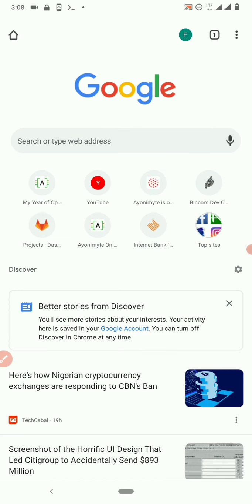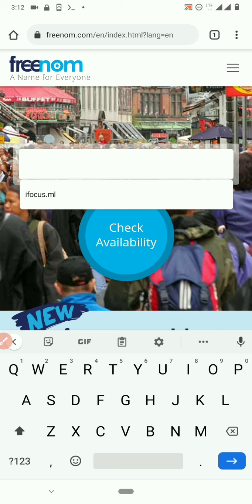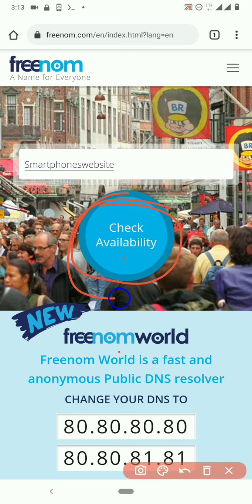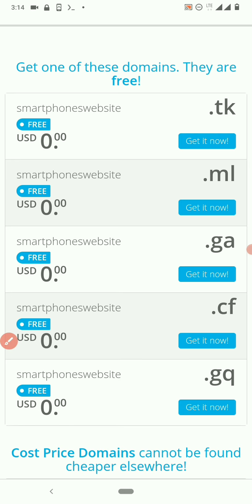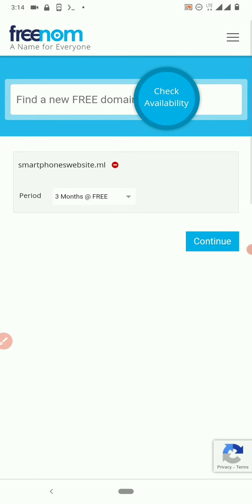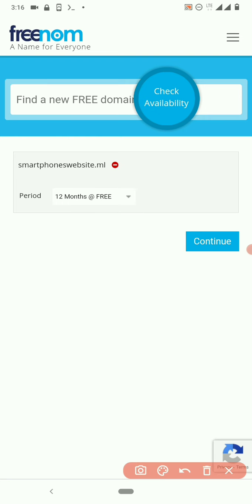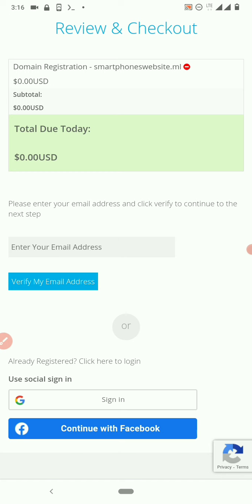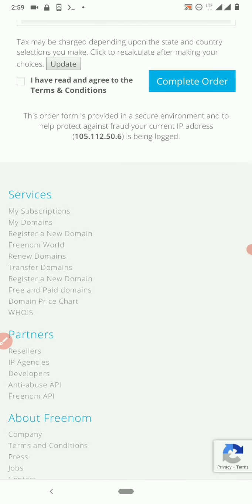registering domain name using your smart phone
Get a Free Domain Name for your website, get this easily done using your smart phone